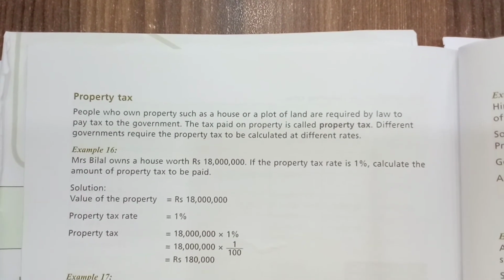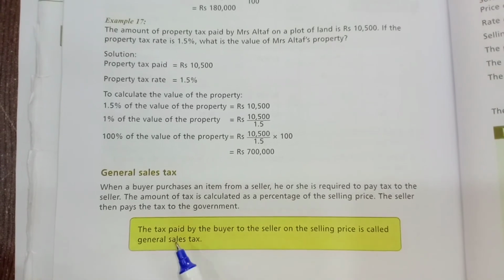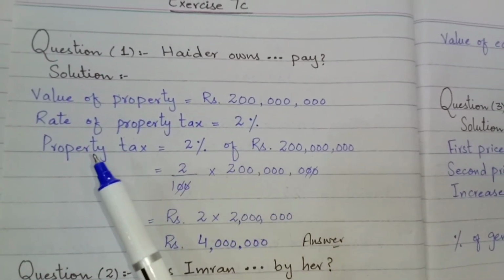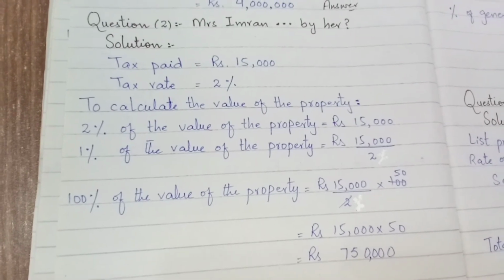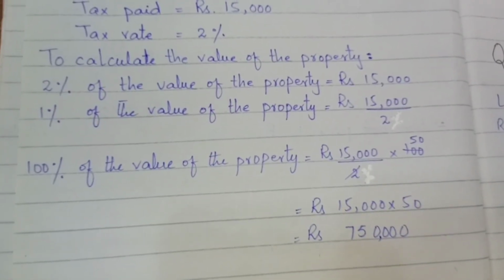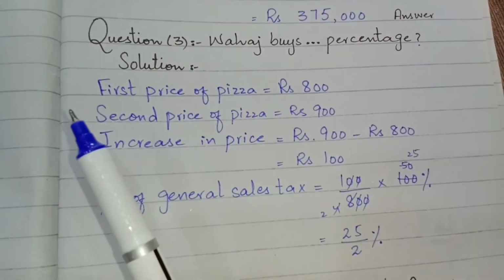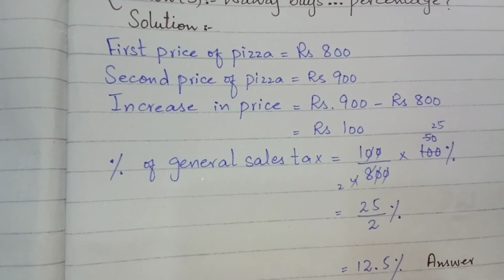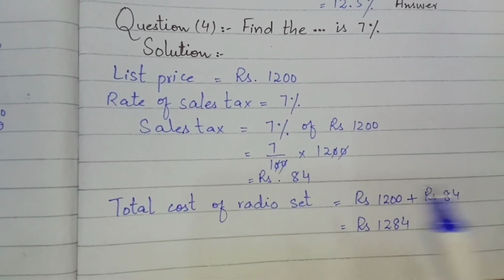Class 7 Exercise 7c